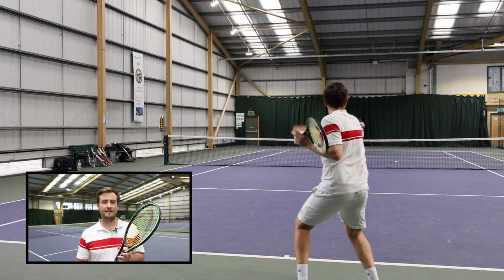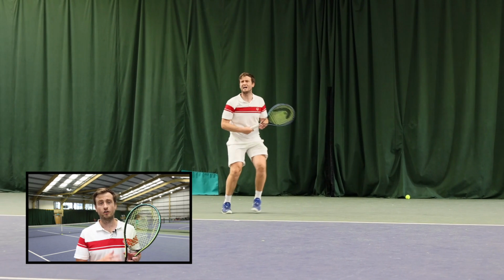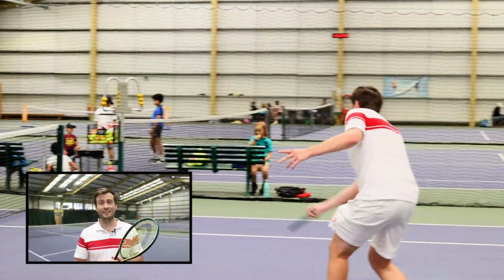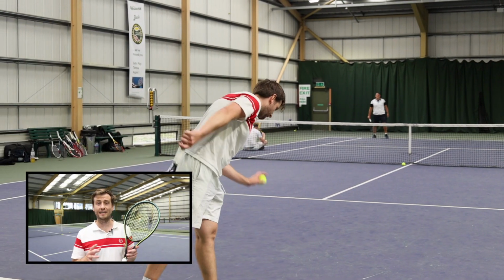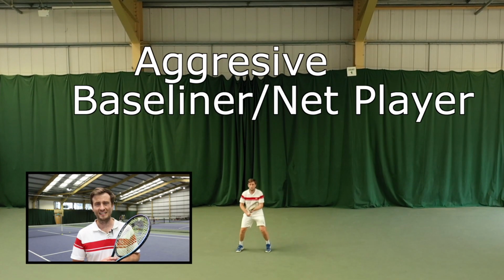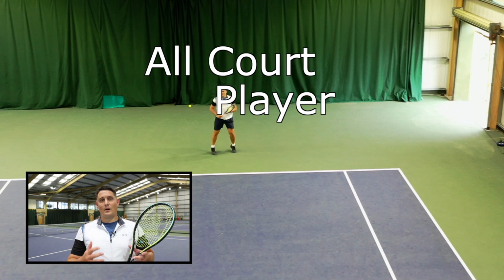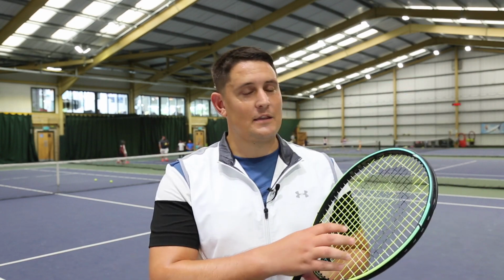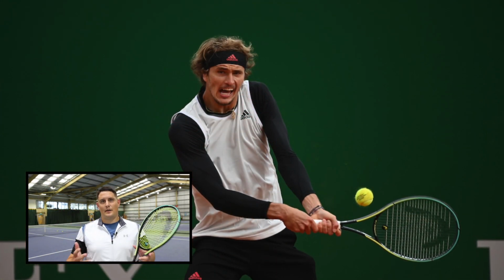Head Gravity MP 2021 Racket Review - Top Tennis Training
Simon and Alex from Top Tennis Training review the Head Graphene 360+ Gravity MP 2021 in this video with All Things Tennis. Alex is a former British No. 4 who has been coaching at the highest level along side Simon for many years.